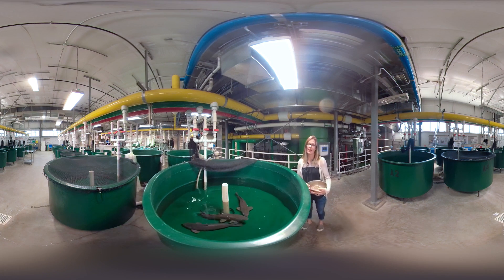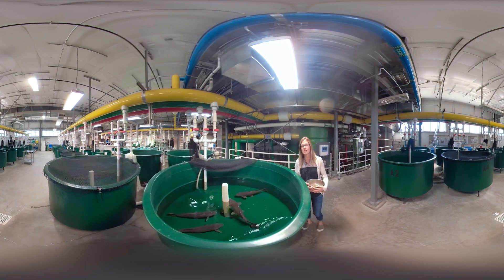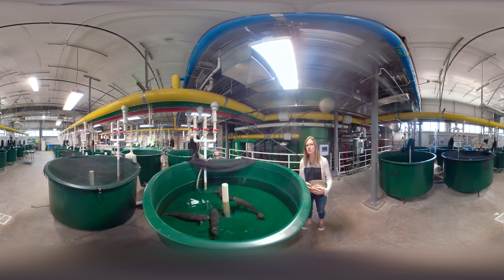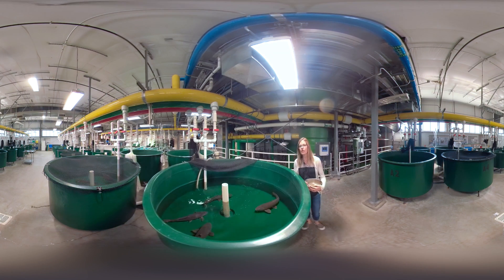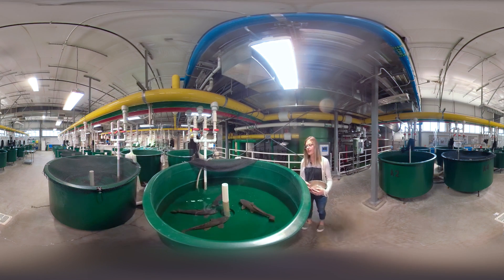Feeding the Carp at the Aquatic Research Laboratory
Researcher Jill Janak feeds carp at PNNL's Aquatic Research Labratory in Richland, Washington. The carp are one of several species of fish that PNNL raises or houses for various studies.